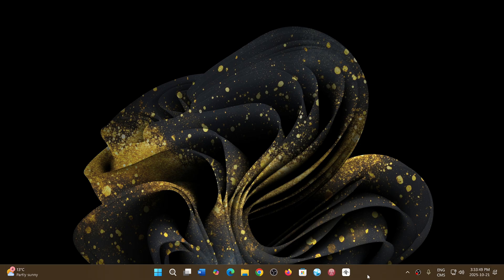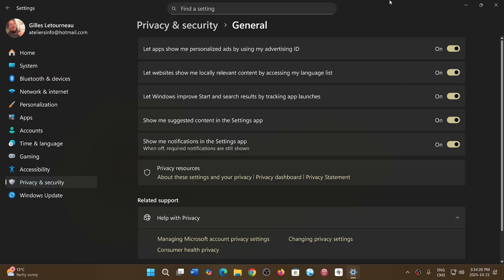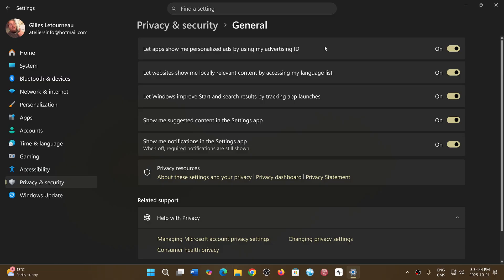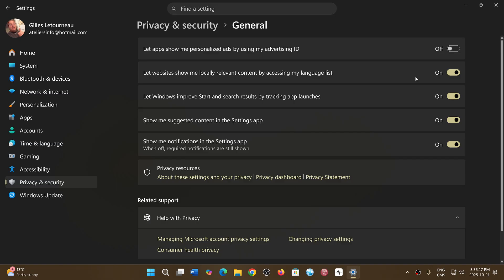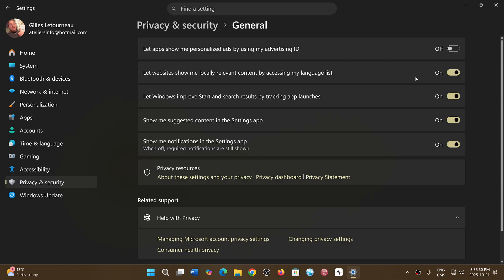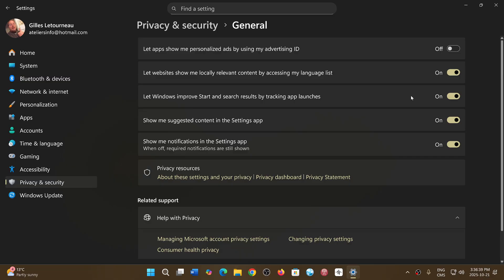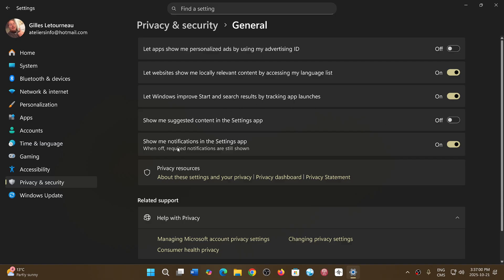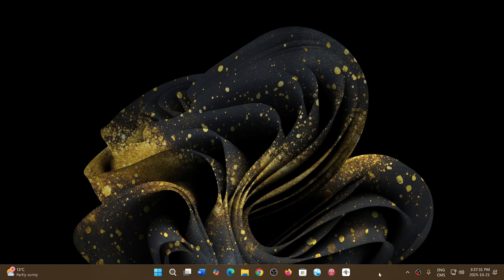Windows 11 25H2 Privacy settings check in General tab explained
When a new version of Windows 11 is released, it is not a bad idea to check the privacy settings